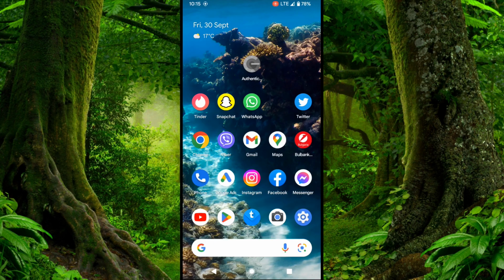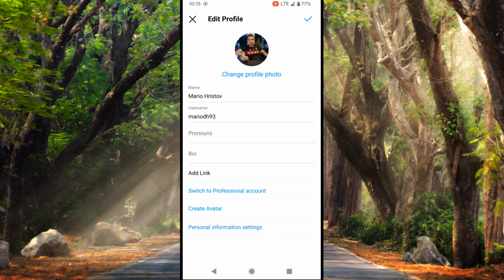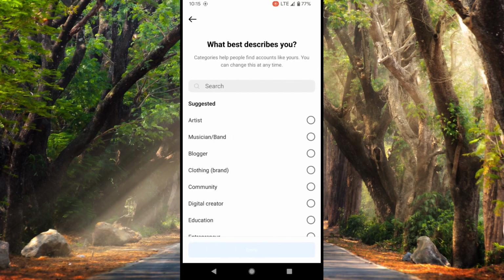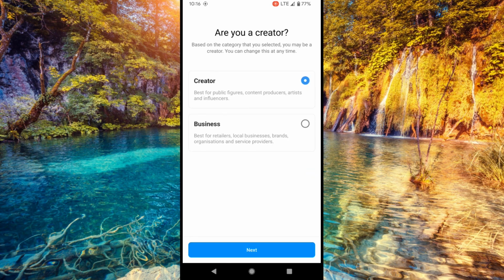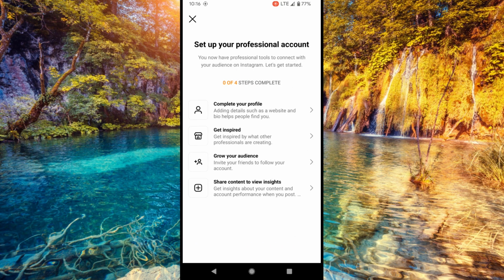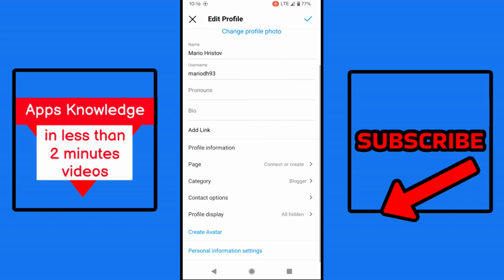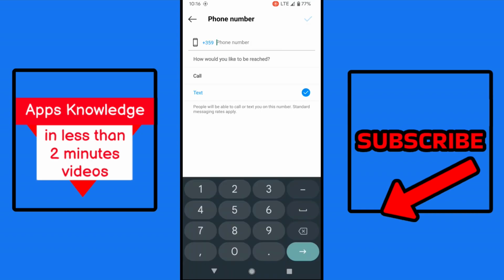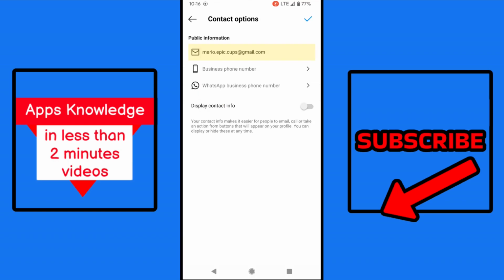How To Add Call And Email Buttons On Instagram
Looking to add call and email buttons to your Instagram profile? Watch this quick tutorial to learn how!